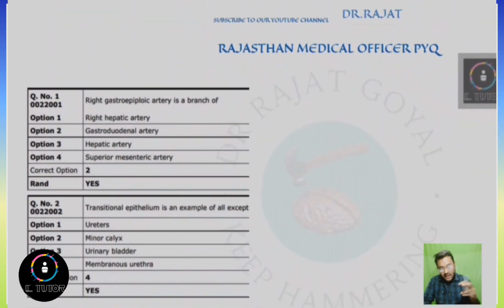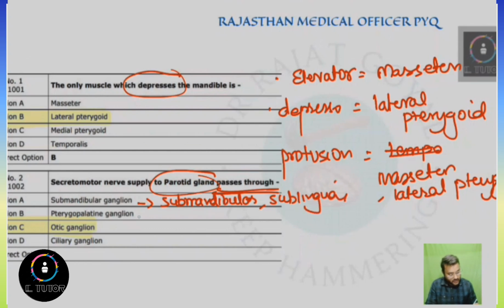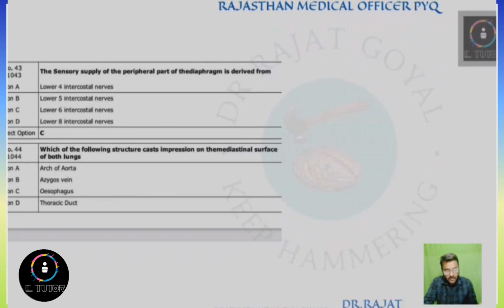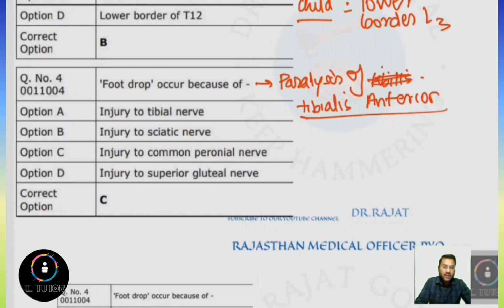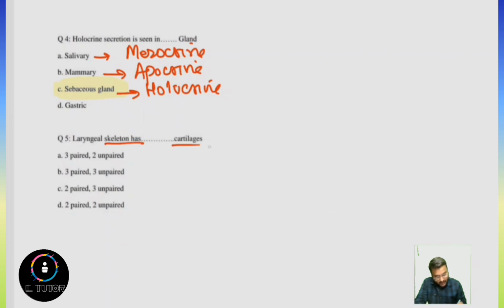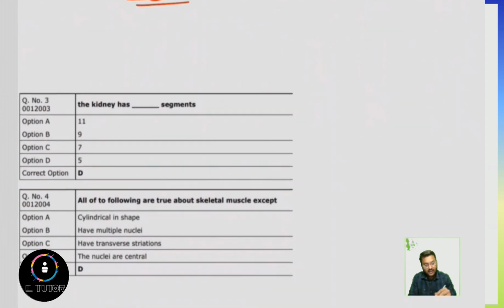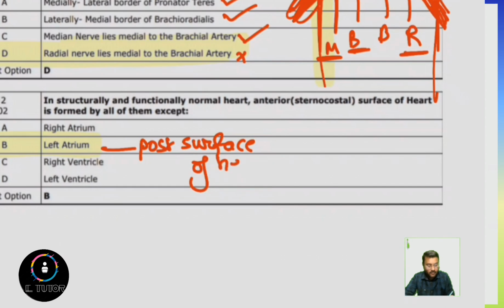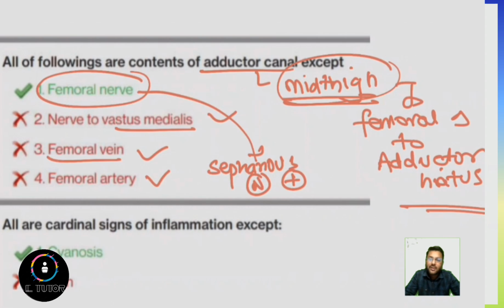RAJASTHAN MO ANATOMY 2013-2022